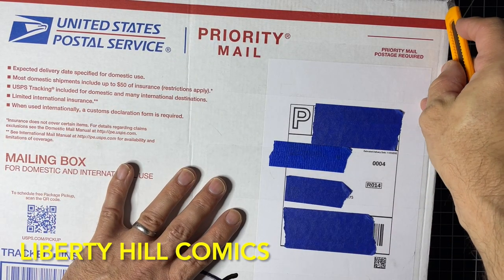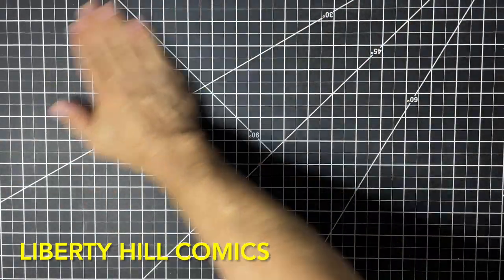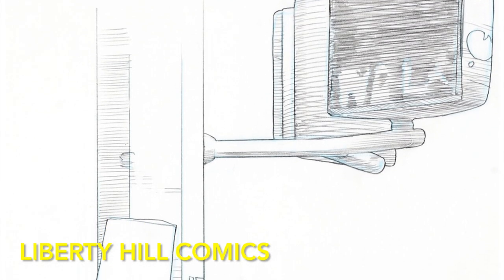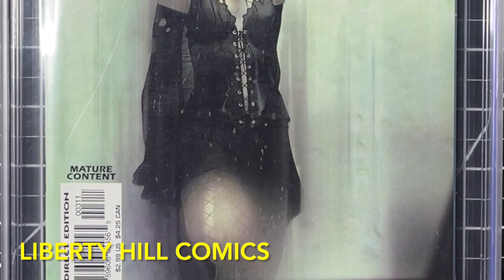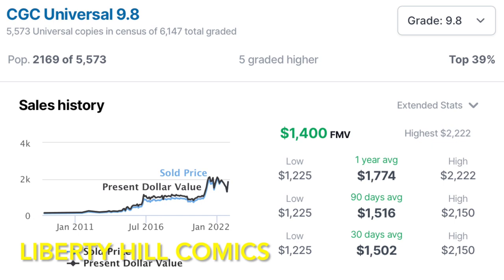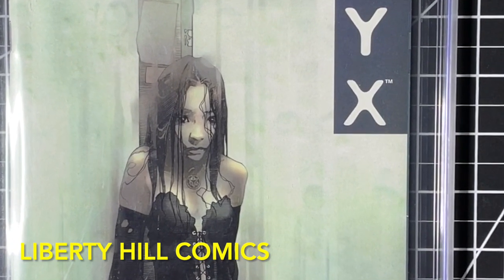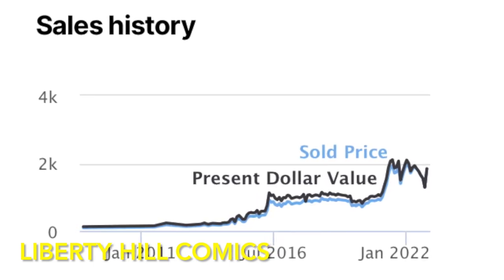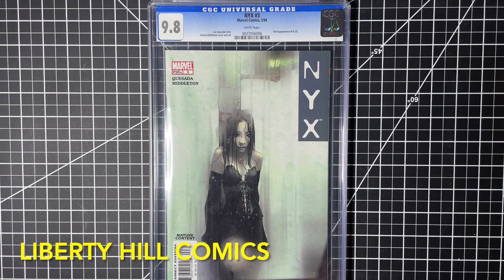How To Use TECHNICAL ANALYSIS To Evaluate 🔑KEY🔑 COMIC BOOKS to INVEST in NOW!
Comic Book Mail Call & Market Report for NYX #3 from Feb 2004, the 1st appearance of Laura Kinney or X-23, written by Joe Quesada and drawn by Joshua Middleton.  This cover is just stunning, X-23’s introduction is haunting and beautiful at the same time, and this comic book has everything going for it:  a mega-talented creative team, introduction of a great new character, stunning cover art featuring the new character, and a modest print run.  This book has always been a sought-after key and was a wall book literally from the day it was released in early 2004.  It is my personal favorite comic book published in the last 20 years.

In this video i introduce the concept of support and resistance levels for assets and how once an asset breaks through the old resistance level, that price can often become the new support level.  I believe this is likely to be true of NYX #3 at the current fair market value.

The Comic Book Bear Market we are currently experiencing in all asset classes has created volatility in all asset classes as well and that means buying opportunities!  I discuss the market conditions and fair market value of slabbed copies of this comic book and price points for acquiring key books for your personal collection in this comic book bear market of 2022.

My eBay Store (raw comics & more!):